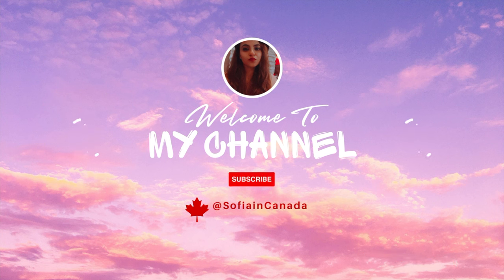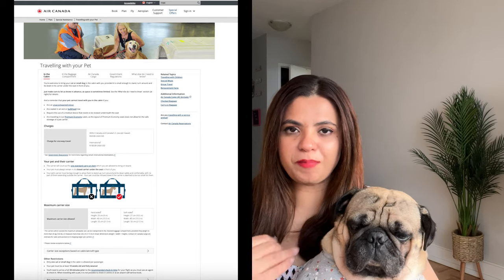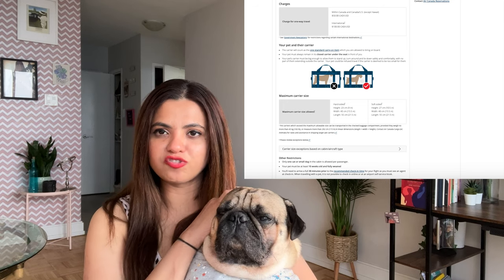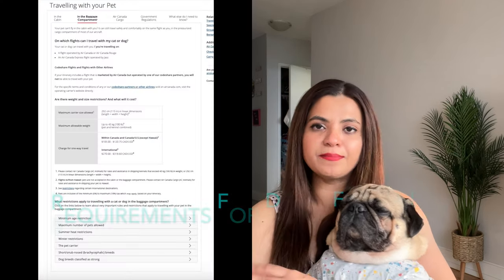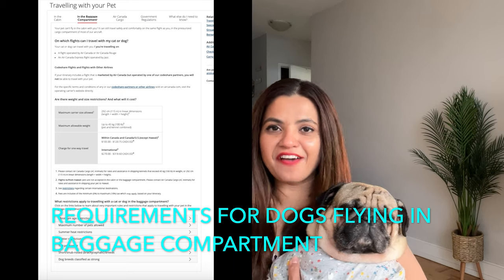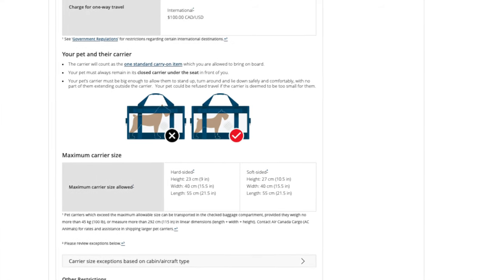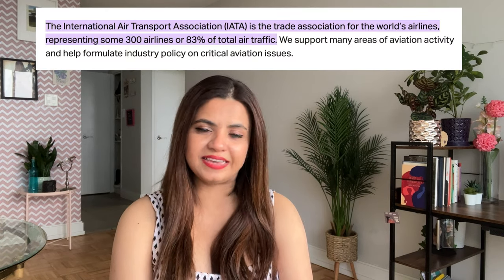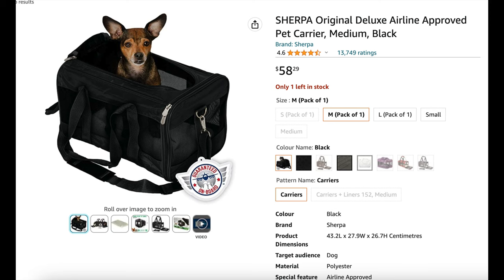How to Bring Your Pet Dog to Canada | Travel with dog India to Canada 🇨🇦| Docs & Process explained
Hey there! Are you planning to move to Canada and want to bring your furry best friend along? No worries, I've got you covered! In this awesome video, I'll guide you through the process of bringing your pet dog from India to Canada.

Moving your pet to a new country involves some paperwork and procedures, but I'm here to make it super easy for you. I've gathered all the important information you need to know, so you and your adorable companion can have a stress-free journey.

Join me as I break down all the necessary documents and steps required to transport your precious pup to Canada. From health certificates and vaccinations to airline rules a, I'll cover everything you need to know. I'll also share some handy tips and tricks to make the whole process a breeze.

Traveling with your pet can be an incredibly exciting adventure, and I'm here to provide you with all the guidance and support you need. Whether you're a first-time traveler or a seasoned pro, this video is packed with useful information to ensure a safe and comfortable journey for your furry buddy.

Don't let the nitty-gritty of pet travel discourage you from bringing your four-legged family member to Canada. Watch this video and get ready for a new chapter in your lives, with the confidence that you have all the knowledge and resources to tackle this like a pro.

Let me be your trusty companion in making your pet's journey to Canada a truly pawsome and unforgettable experience.

Important Links :

Sherpa bag link -

[SHERPA IATA approved Pet carrier]